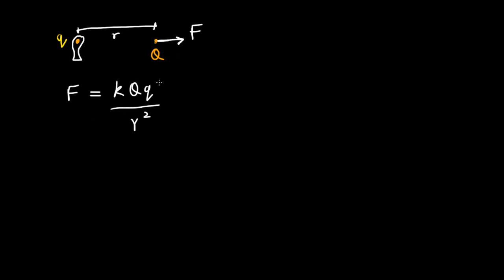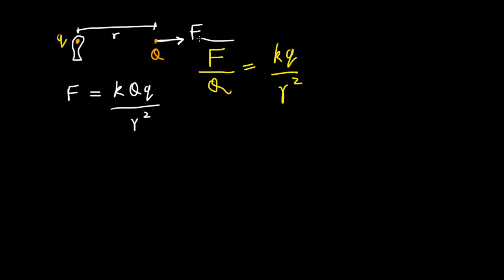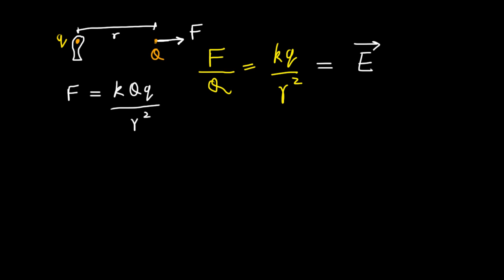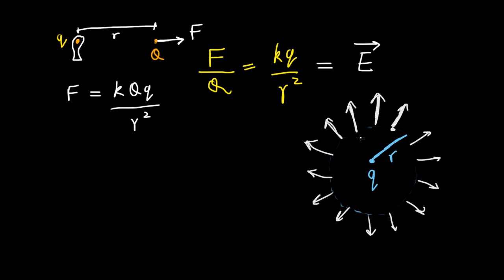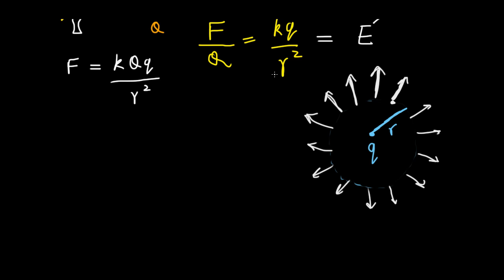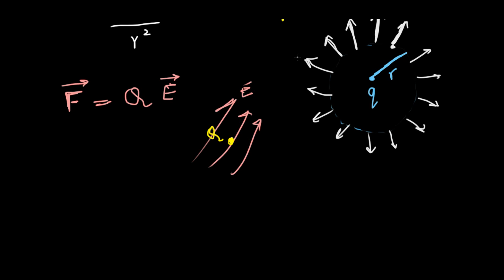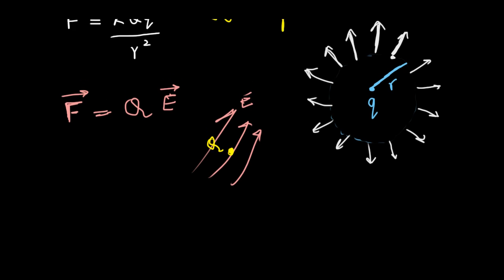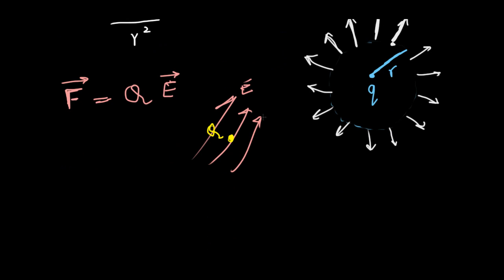Electric Fields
Introduction to Electric Fields.